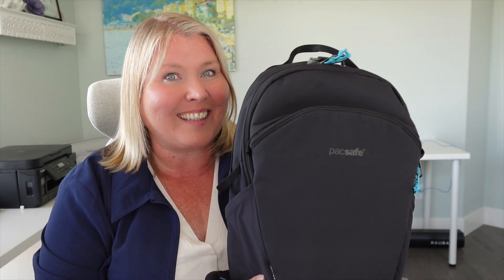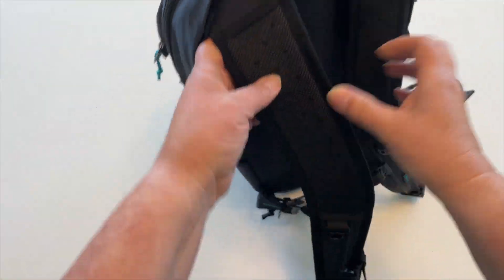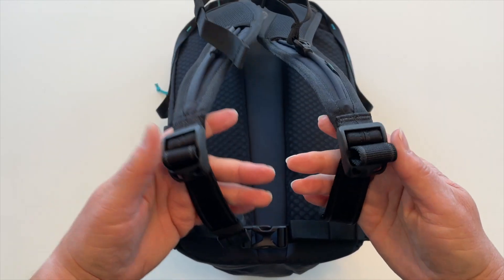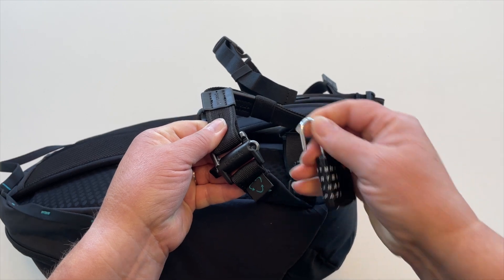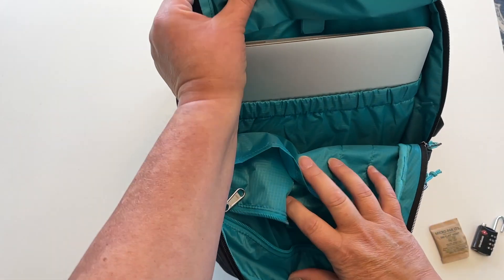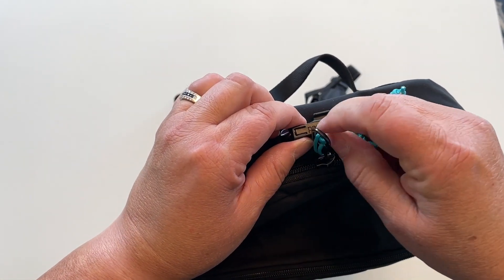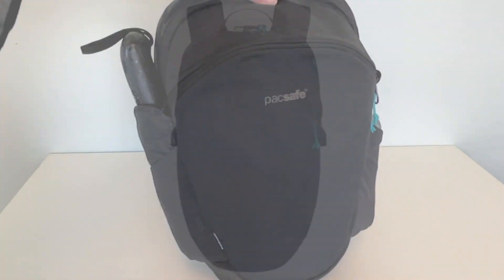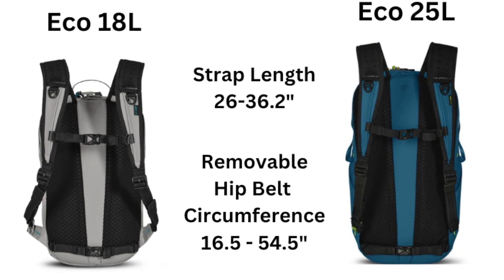Pacsafe Eco 18L Anti-Theft Backpack: Secure, Stylish, & Eco-Friendly!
Looking for the perfect backpack to keep your belongings safe while you travel? In this video, I review the Pacsafe Eco 18L Anti-Theft Backpack—a secure, stylish, and eco-friendly travel companion. Whether you're exploring a new city or commuting to work, this backpack has you covered with its innovative anti-theft technology, sustainable materials, and practical design.

I’ll walk you through the key features, including its RFID-blocking pockets, lockable zippers, cut-resistant straps, and spacious interior. Plus, I’ll show you why the Pacsafe Eco 18L is not only great for protecting your valuables but also for reducing your carbon footprint!

Hydration Bladder, 2 Litre

More Pacsafe Bags we LOVE ❤️
The Best Anti-Theft Day-Packs and Crossbody Bags for Travel
Day Packs: